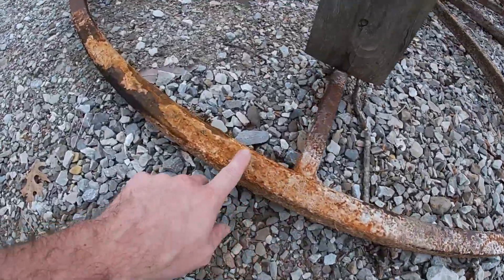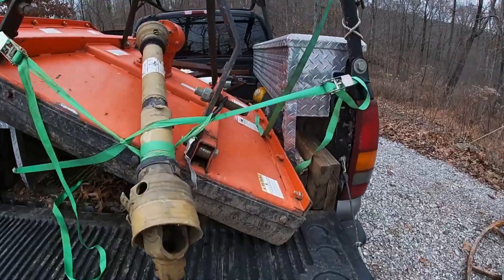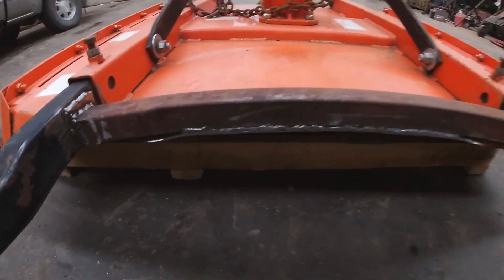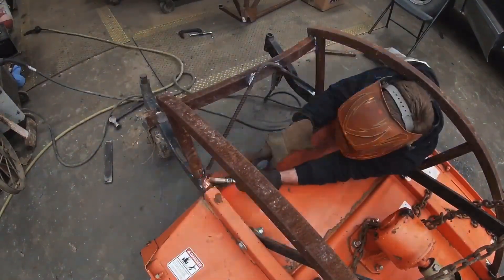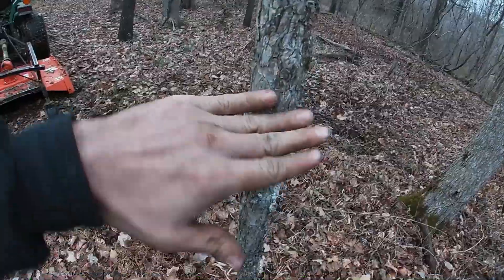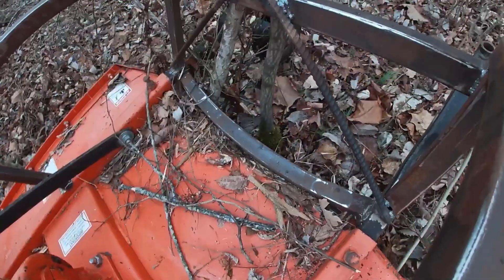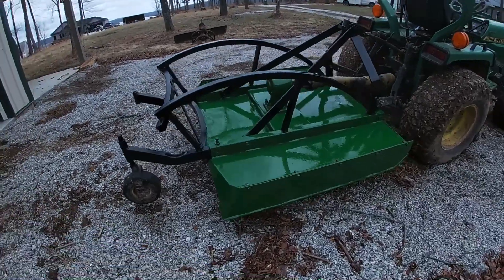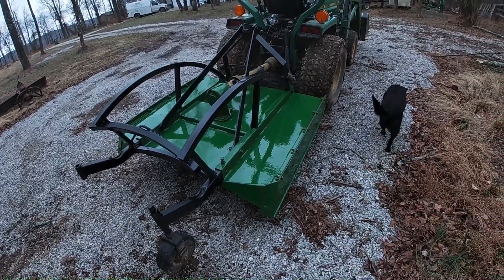Custom brush cutter modification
Finally got to start and finish the brush cutter modification.  It started as a Kingcutter 48 inch bush hog.  We cut some off the back to open it up to the blades and then added some steel for bracing that will help push the brush and small trees away from the cutter.  This means we can now use that 15 horse power PTO output to cut 1 inch to 2 inch trees with ease.  Very excited by how well this project turned out.  She works great behind my John Deere 755 compact tractor.